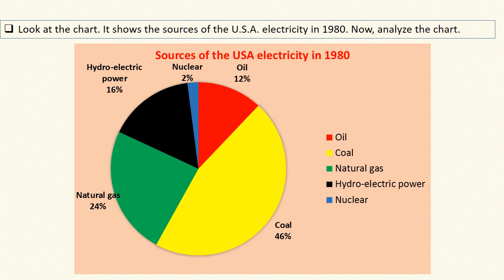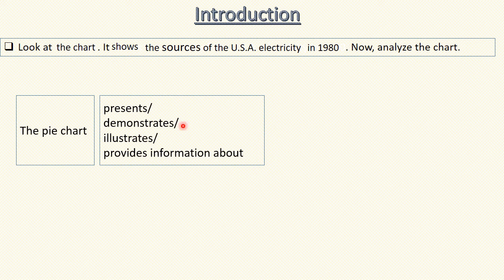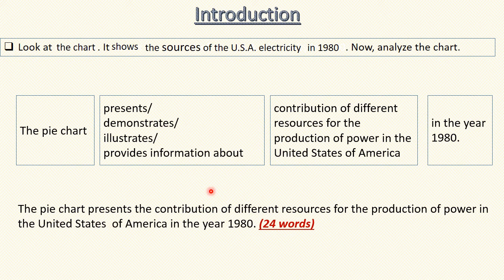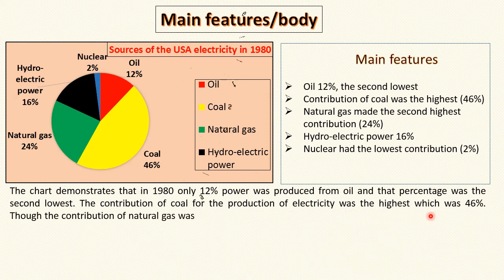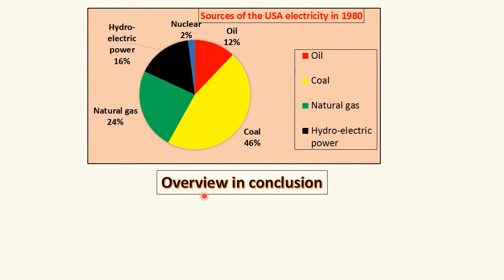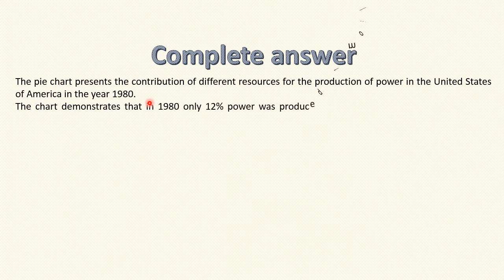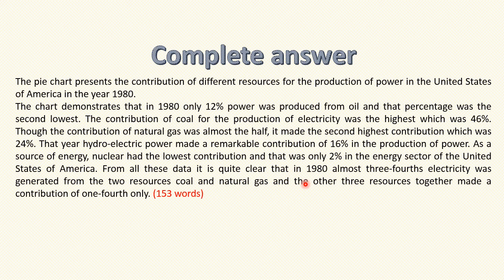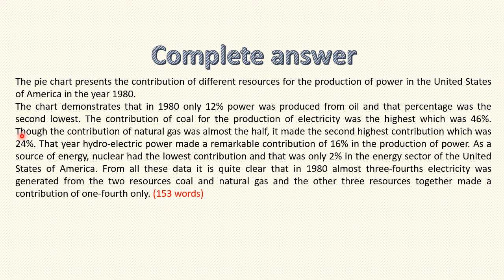Class XI, English 1st Paper, Lecture 10//Chart